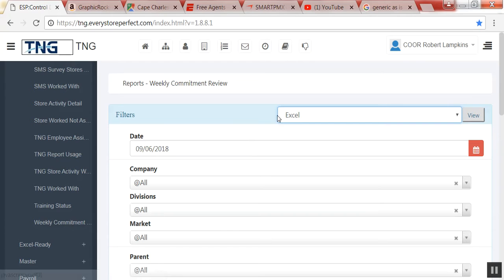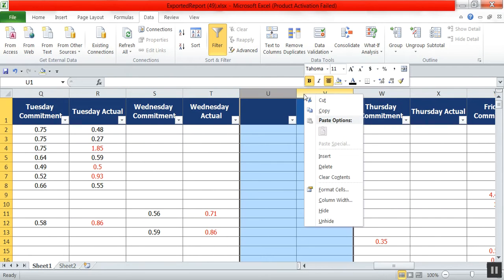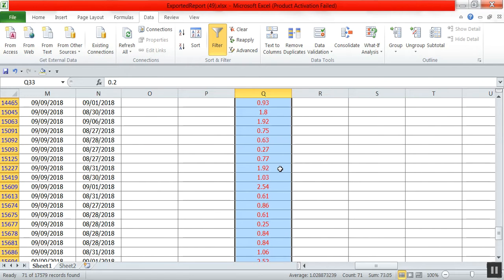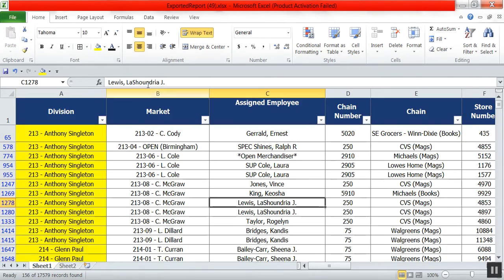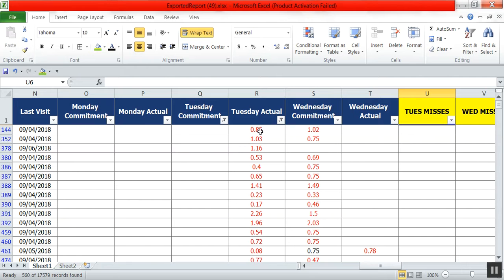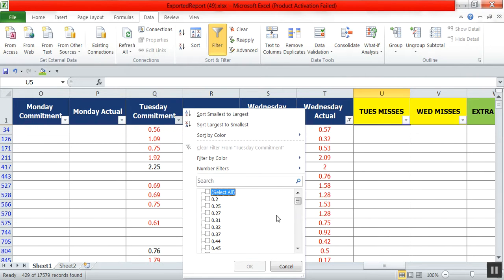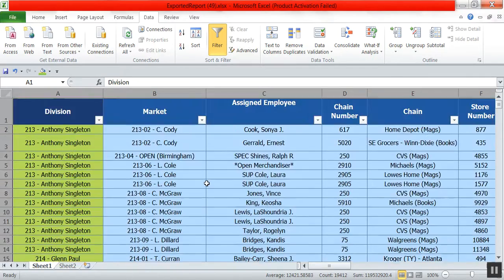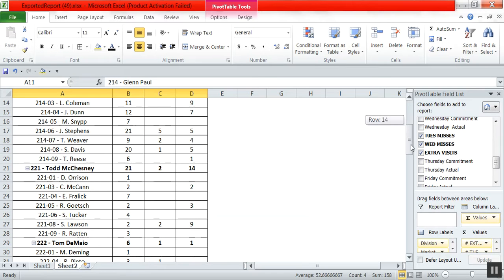MISSED AND EXTRA VISITS REPORT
INSTRUCTIONS ON RUNNING THE DAILY MISSED VISITS REPORT ALONG WITH EXTRA VISITS